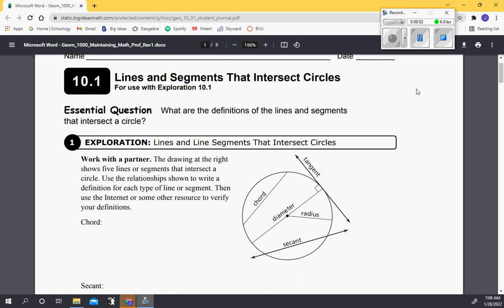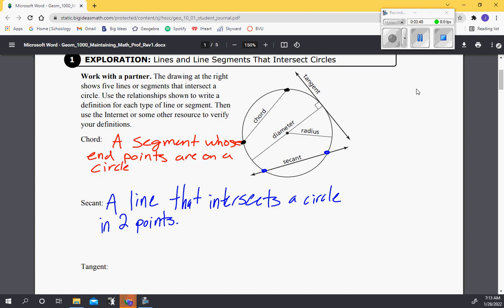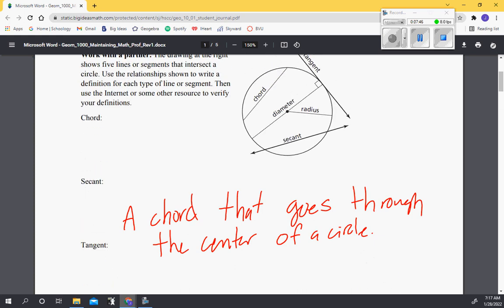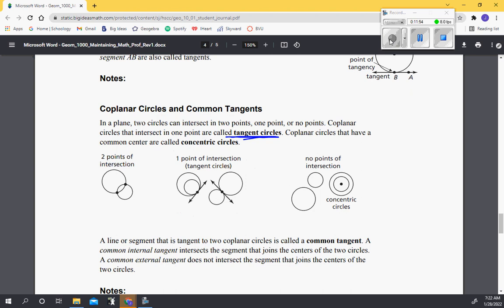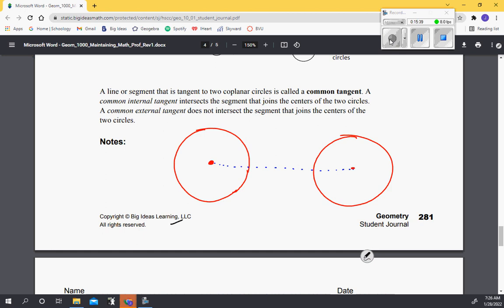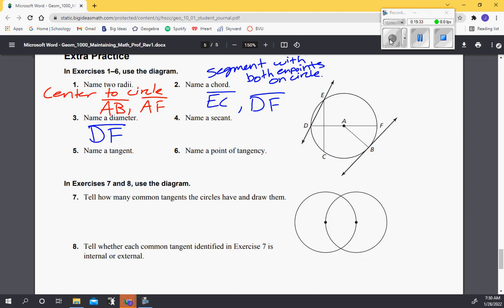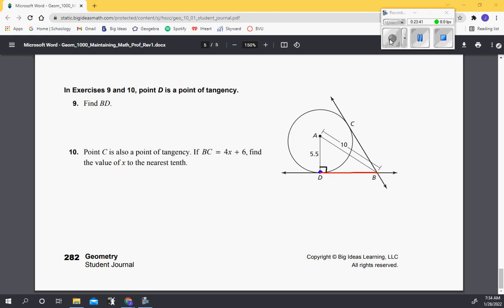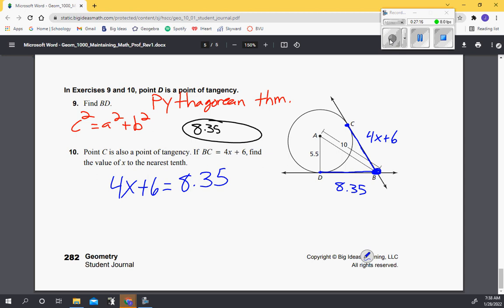10 1 video